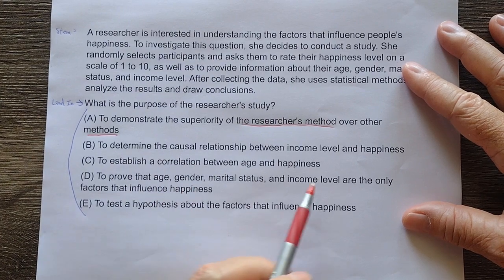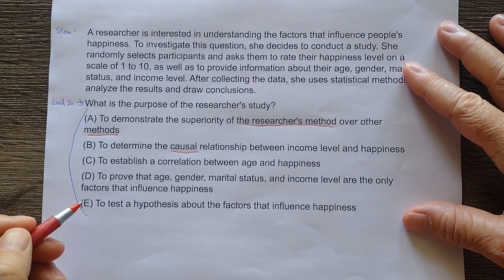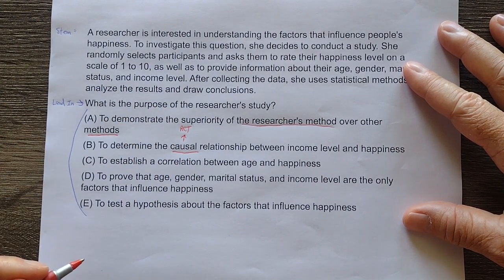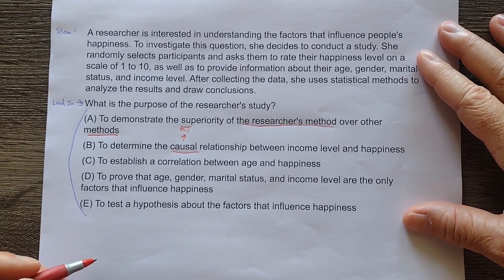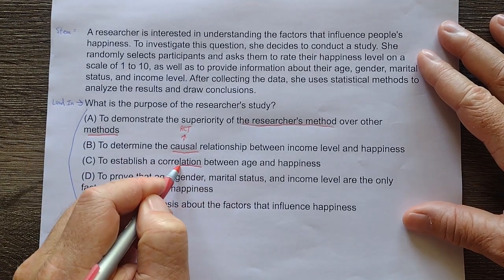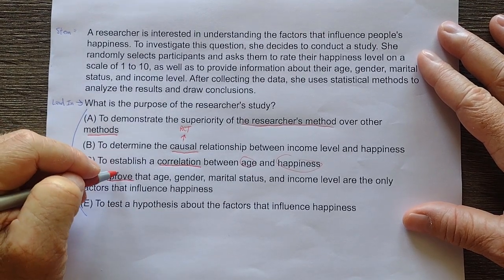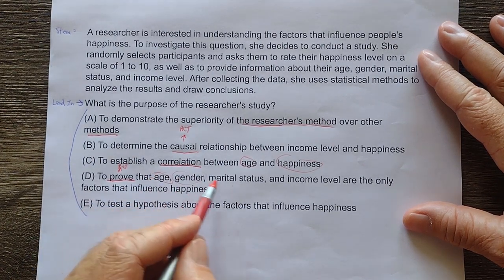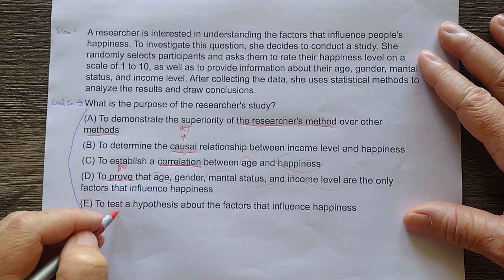Dr R - scientific method_REL EB1.1.3 MCQ02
Embark on an enlightening journey through the scientific method with this captivating YouTube video. Explore the systematic process scientists use to explore, observe, and understand the world around us. Uncover the steps of the scientific method: from forming hypotheses and conducting experiments to analyzing data and drawing conclusions. Understand how this method serves as the backbone of scientific inquiry, enabling us to uncover truths and expand our knowledge. Join us as we unravel the intricacies of the scientific method, providing insights into how it shapes our understanding of the universe. Tune in for an engaging discussion decoding the power and importance of the scientific method in driving discovery and progress.

Epidemiology scientific method: medicalexam medical medicalstudents medicalstudent medicalstudentmotivationalvideo medicallife medicalstudentsmotivationvideo, medicaleducationingeorgia medicalcollege medicalcolleges medicalentranceexam medicalcollegesinindia medicalcollegeindia medicalcollegewestbengal practice, practiceset, practicetest, quiz questionoftheday questionanswer, mcqs mcq mcq_exam mcqshort mcqsquiz mcq_ mcqquestion mcqstestmaster mcqsseries mcqshorts mcqswithanswers mcqs medschoolbound, fypシ゚viral,